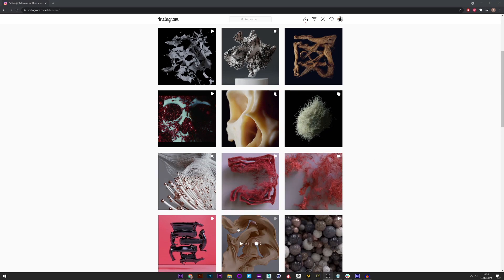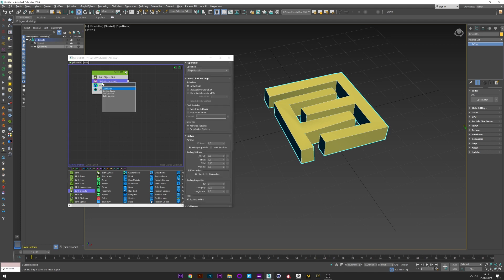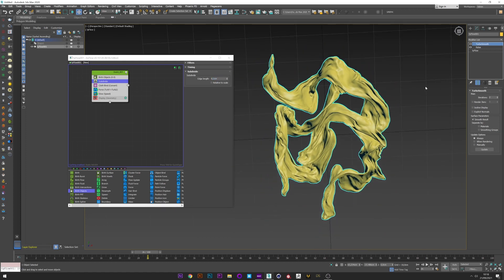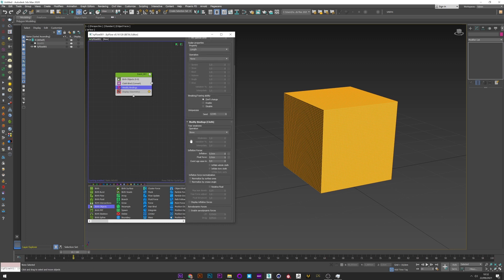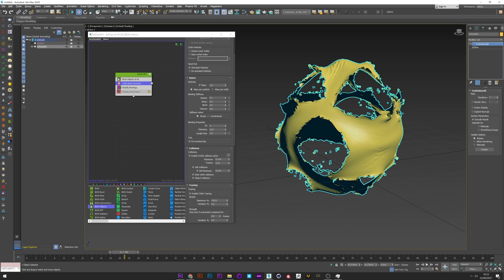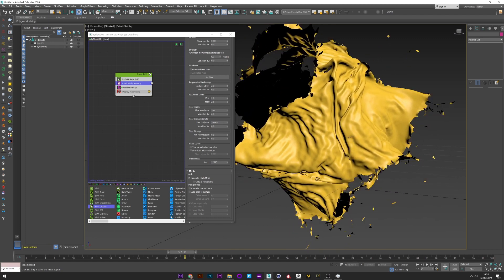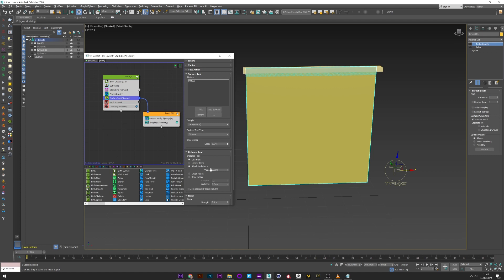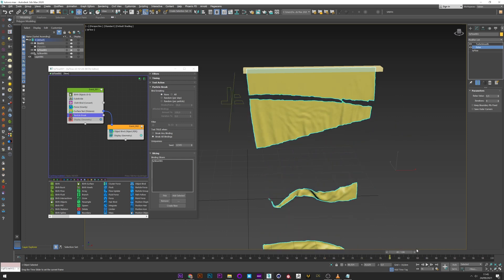How to simulate , tear cloth and use the tyslicer | Tyflow Tutorial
In this tutorial I will explain how to simulate a fabric from a shape, and how to tear it up as well as explain all the parameters on which to play to have different effects. and finally i will show you how to use the tyslicer to cut any fabric simulation